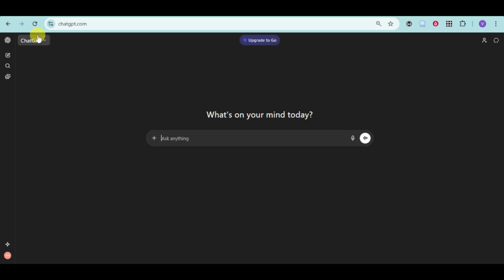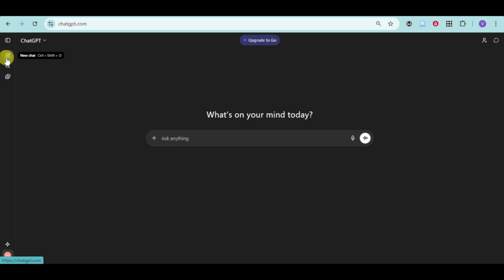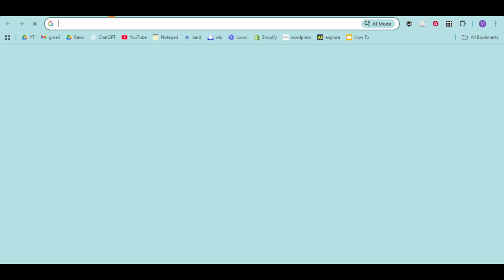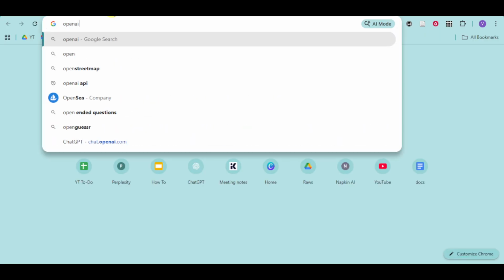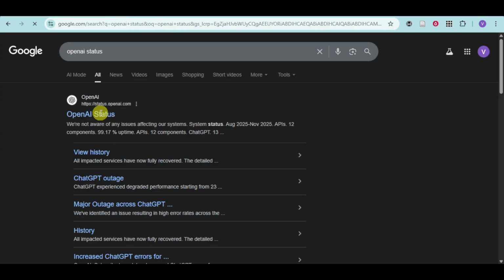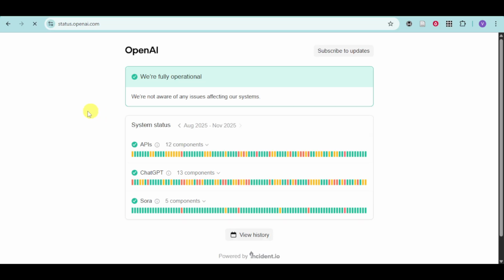🚫 Fix ChatGPT “Request is Not Allowed. Please Try Again Later” (Quick & Easy 2025)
📌 In this video, I’ll show you how to fix the ChatGPT error “Request is Not Allowed” in just a few simple steps. This method is quick, easy, and clearly explained, so you can follow along and solve the issue in no time!